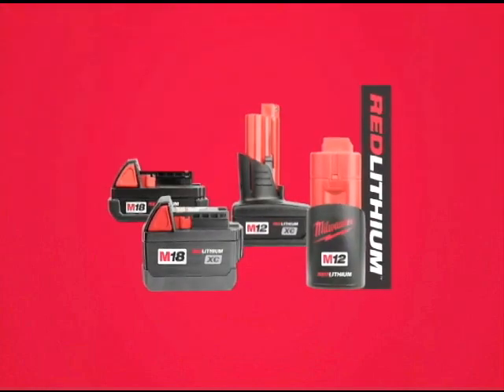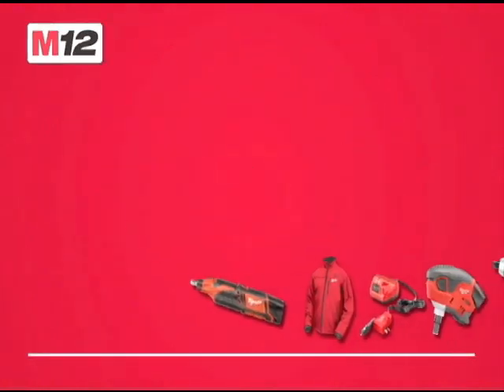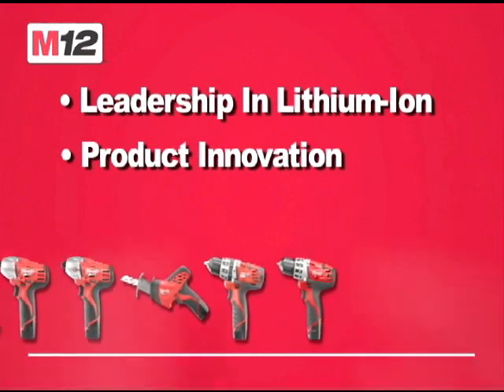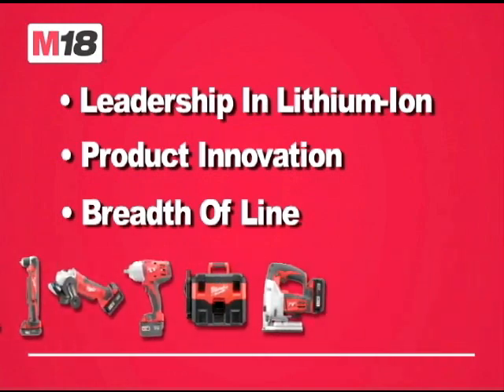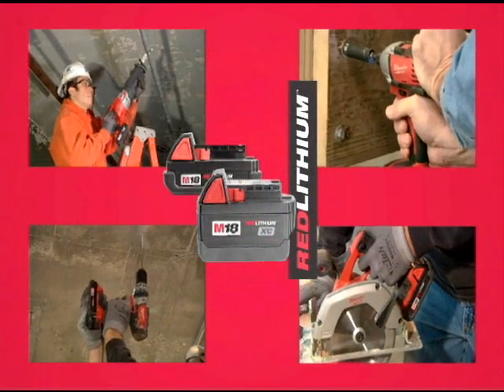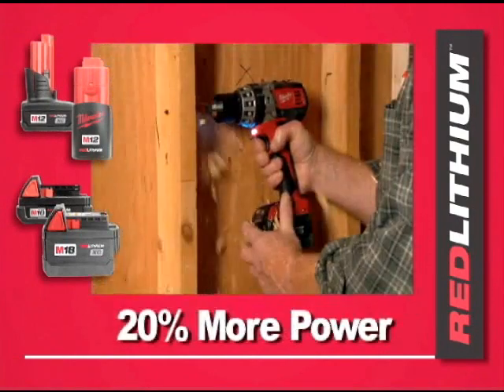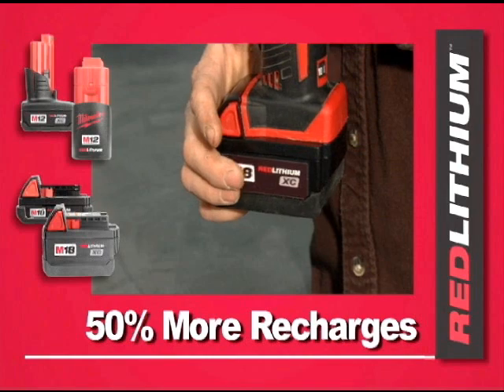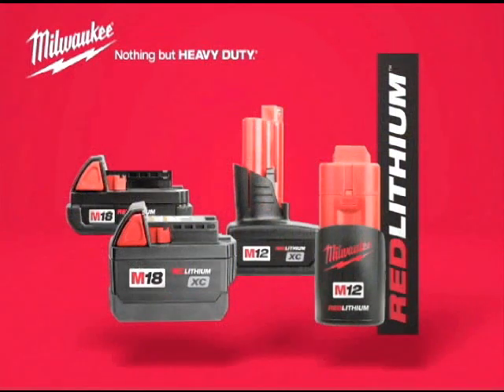Milwaukee Red Lithium Battery technology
The lithium-ion battery technology from Milwaukee.